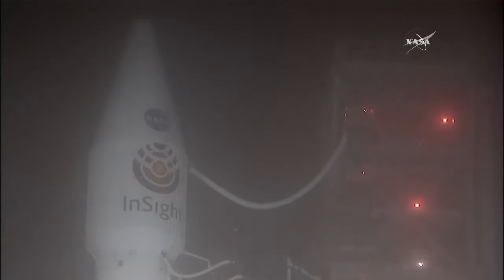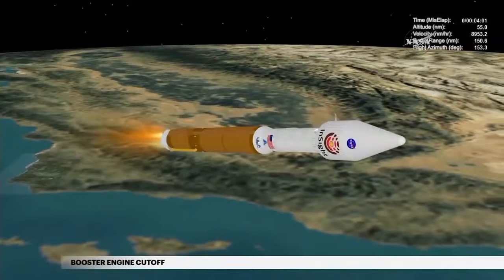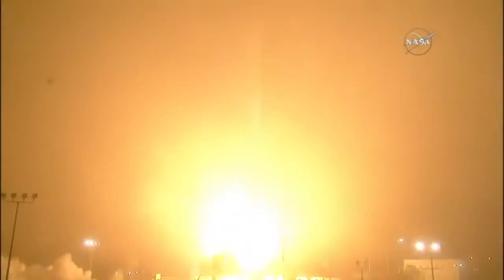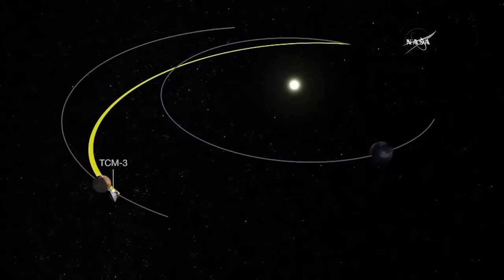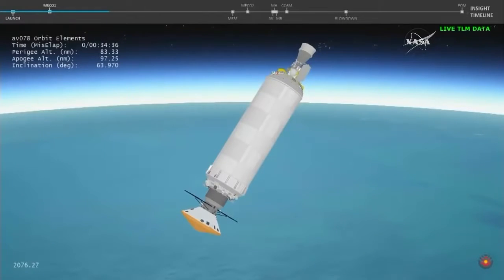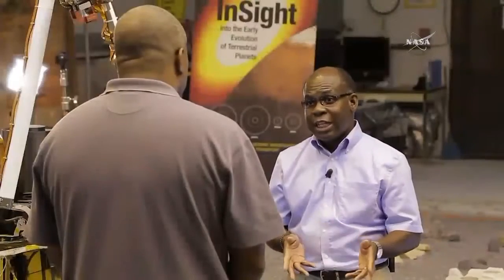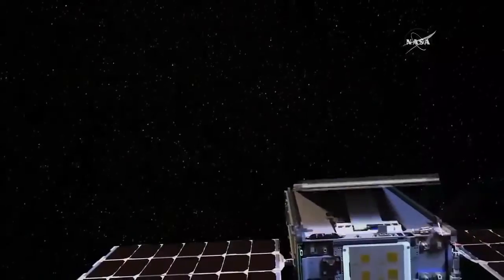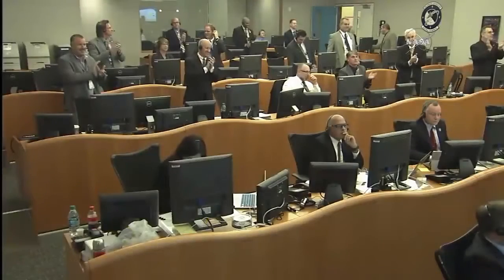NASA Launches InSight to Mars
InSight, the first planetary mission to take off from the West Coast, lifted off at 4:05 a.m. PDT (7:05 a.m. EDT, 1105 UTC) from Space Launch Complex-3 at Vandenberg Air Force Base in California aboard a United Launch Alliance (ULA) Atlas V rocket. This is a NASA TV broadcast recording showing launch.